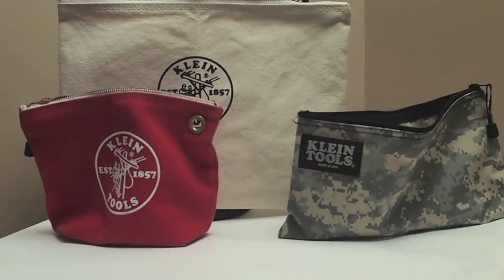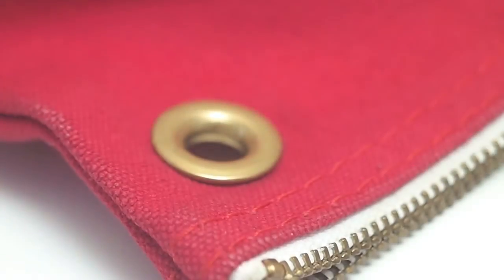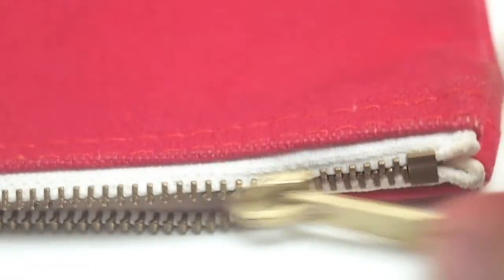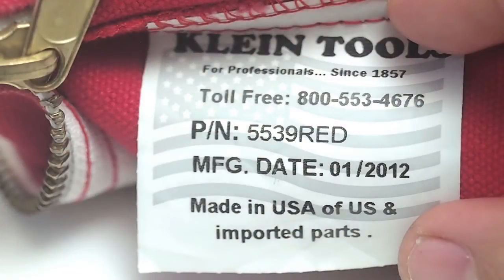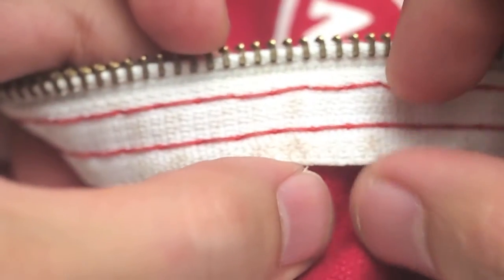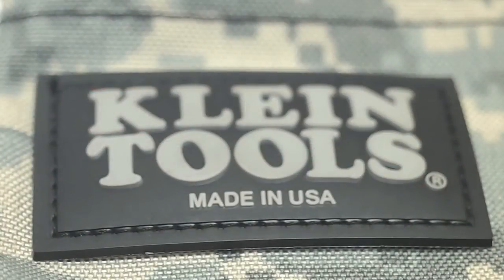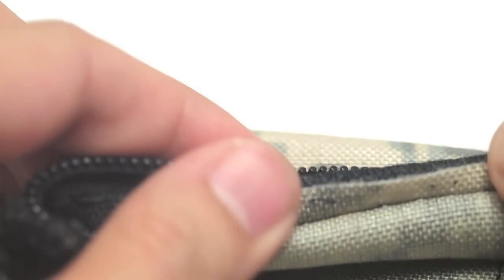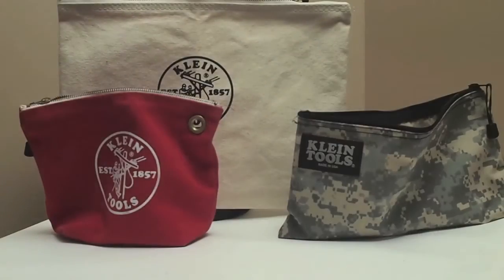Klein Canvas Bags Review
I absolutely love Klein tool bags. They look pretty cool and can take a beating. .